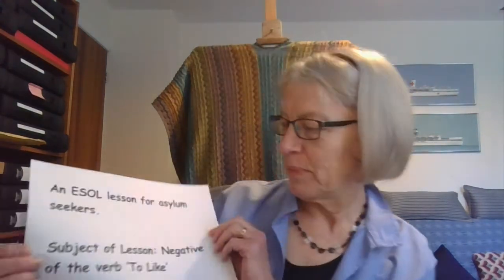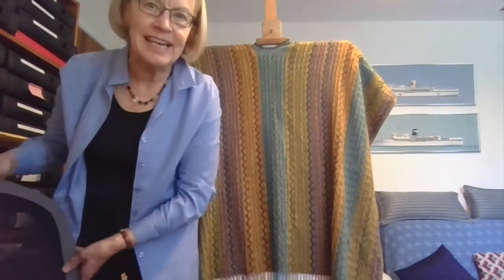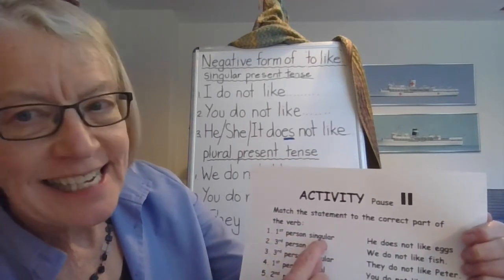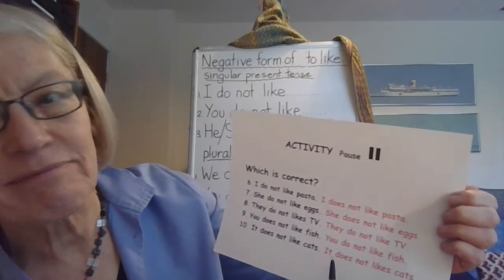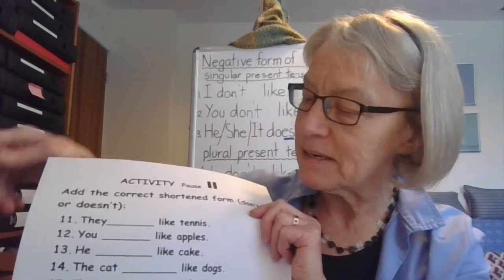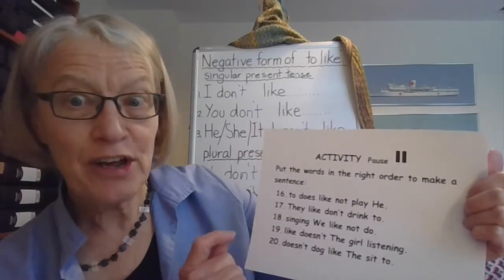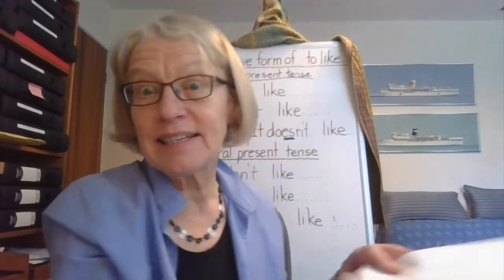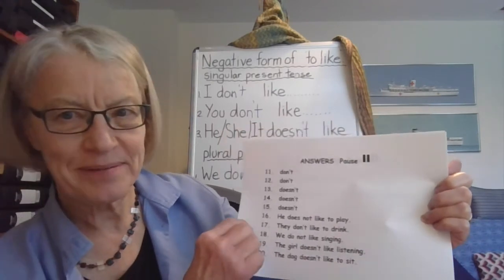Do not like and don't like